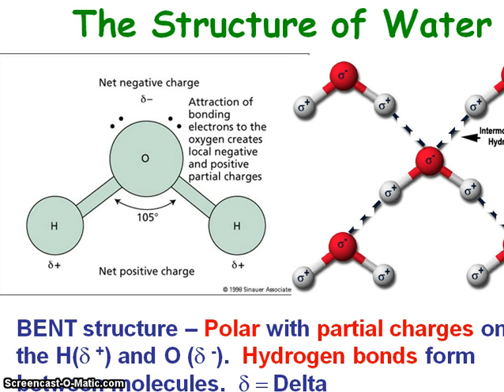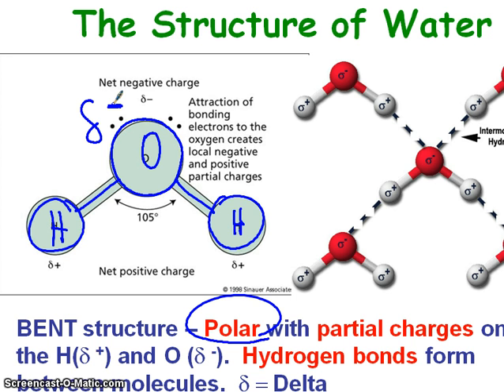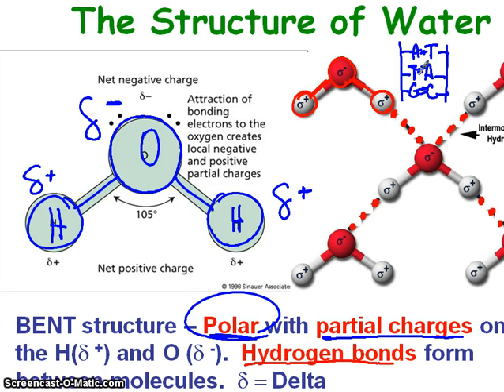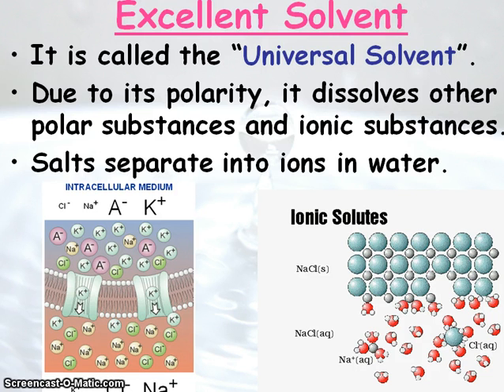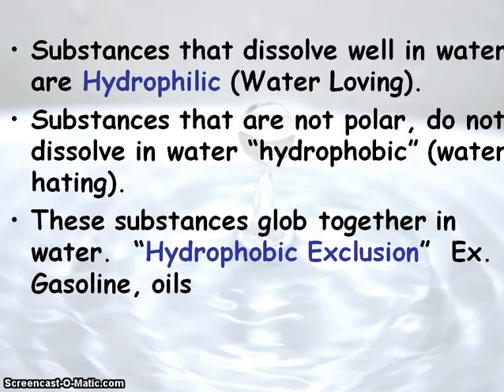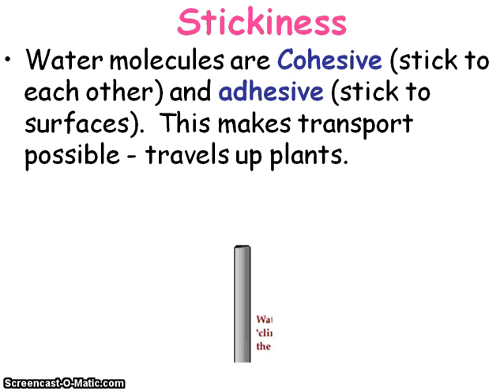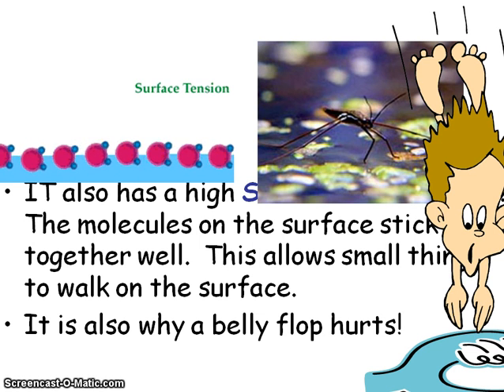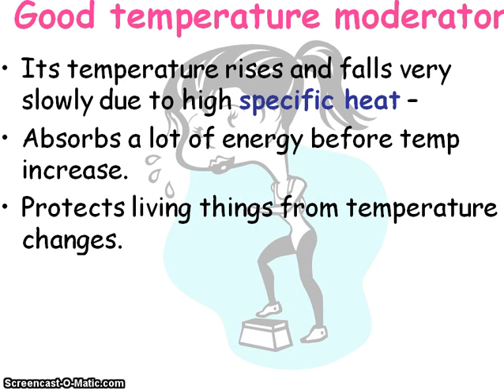Water Part 1